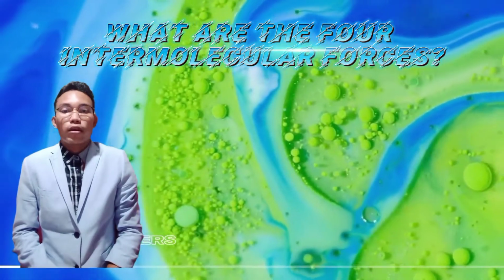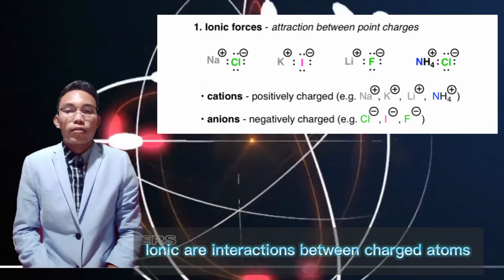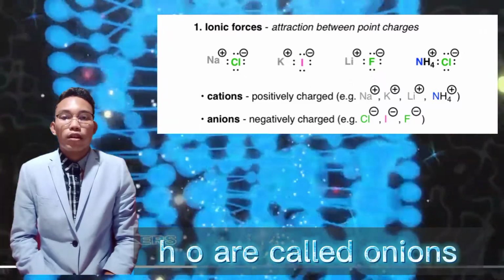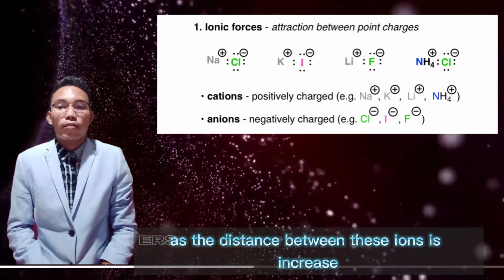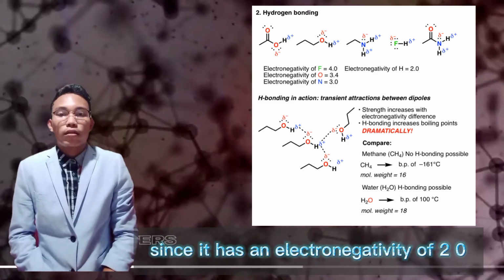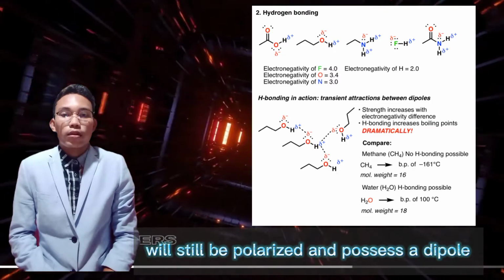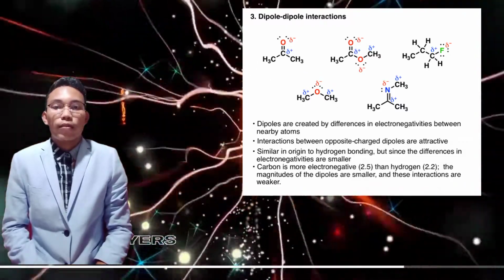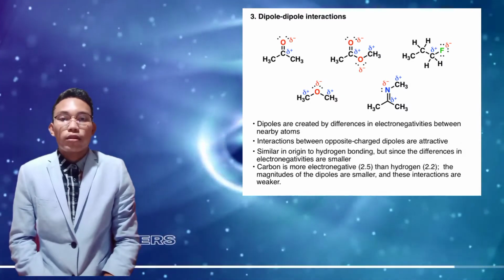How Intermolecular Forces relate to the properties, uses and substances